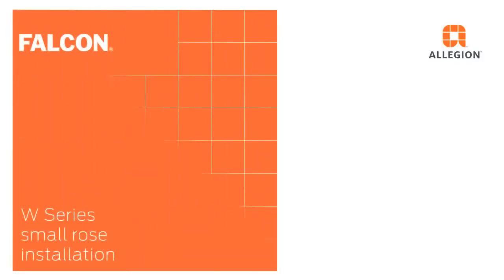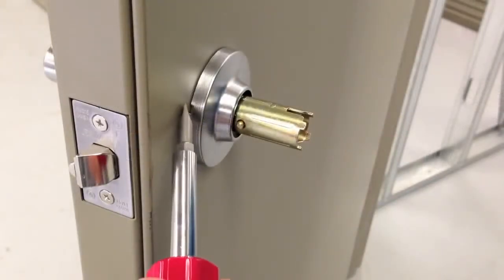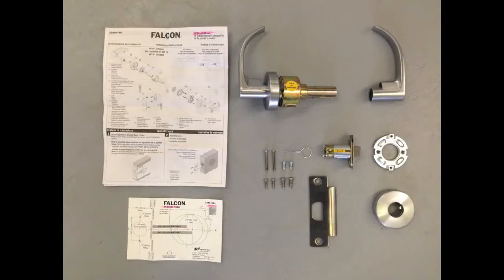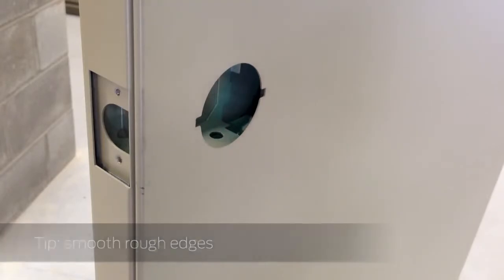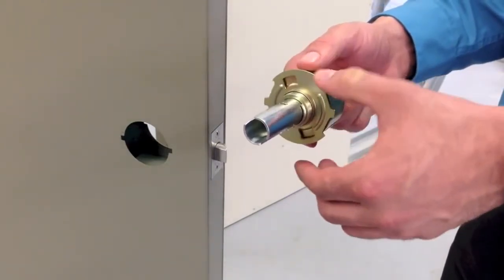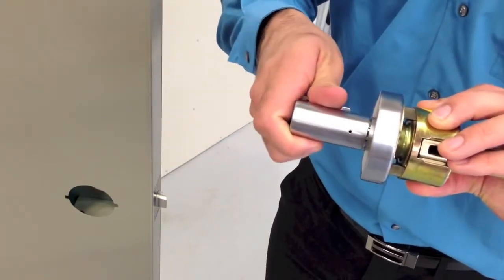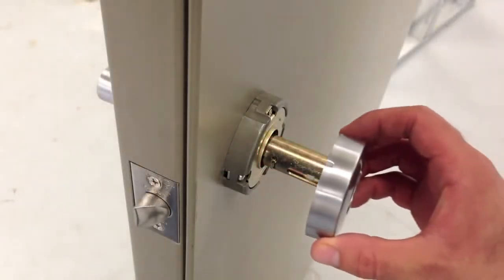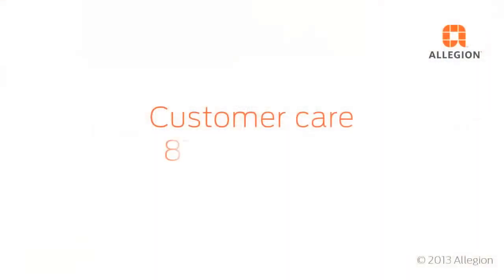How to retrofit to a Falcon W Series Small Rose Lock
Installation demonstration of the Falcon W Series Small Rose Lock. This example is a retrofit from a Falcon Y Lock, installed on a hollow metal door.